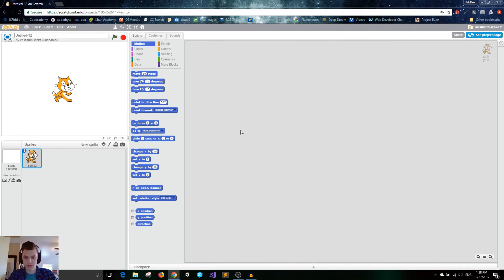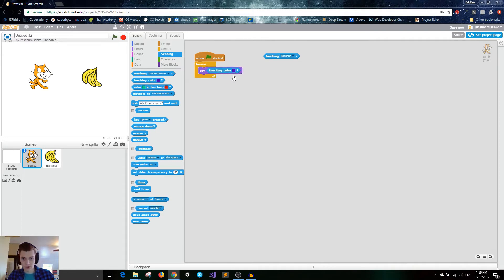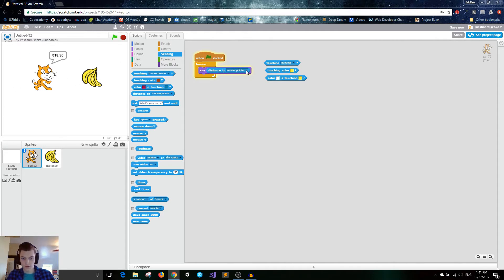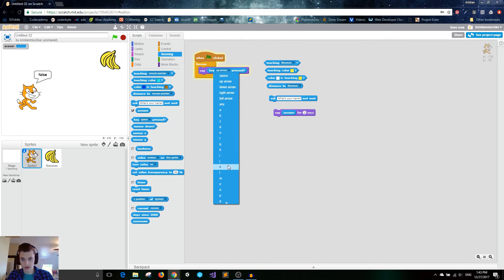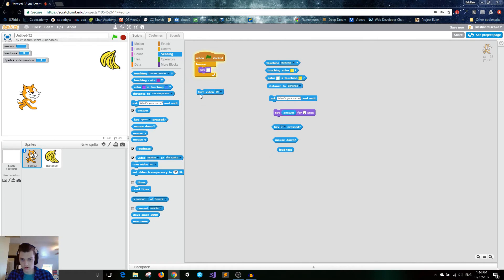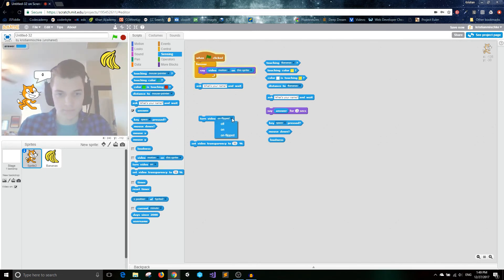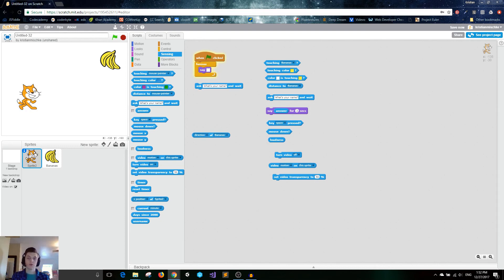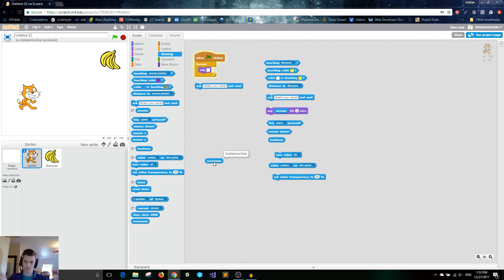Scratch Programming - Sensing Blocks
Sensing Blocks allow your programs to "sense" user input and other things.

My goal for this channel is to create a resource that can bring an absolute beginner to proficiency in coding. We'll start by learning programming concepts in a simple drag'n'drop environment, and then transfer those foundation elements to a more advanced and typed environment.